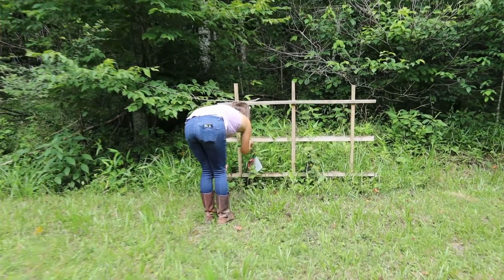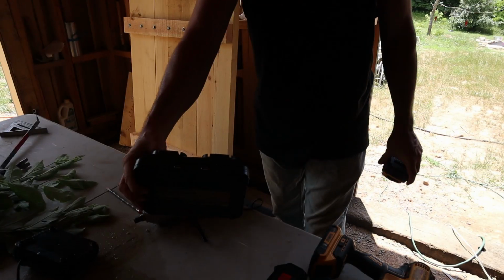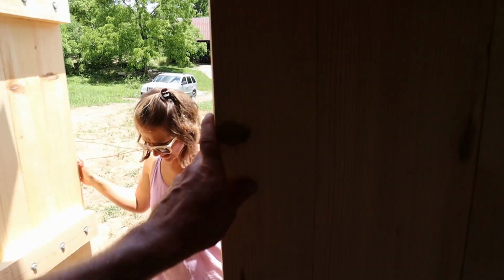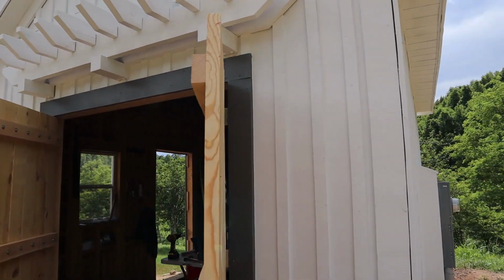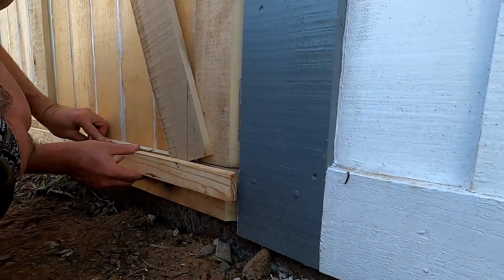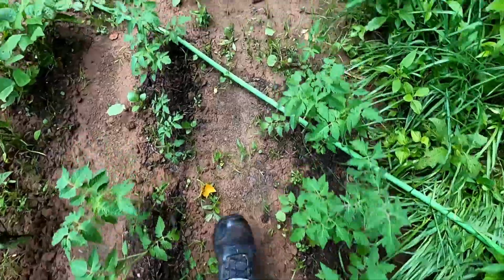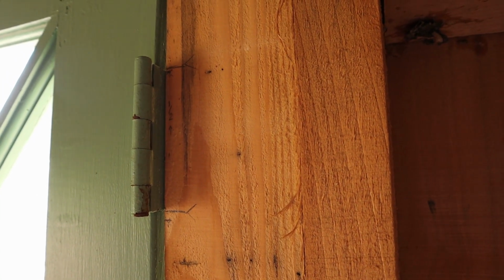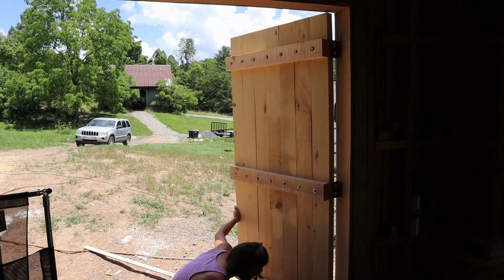E44 - Self built shed double doors (Part 2)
We finish building, hanging and painting our double doors (French doors) on our self built shed.  This completes all the construction for the shed and we will now move on to finishing touches.  We also share how to make spicebush tea, which was exceptionally tasty.

In this video:

Dewalt 20V Max double battery charger - (off brand)

6A batteries for Dewalt 20V (off brand)